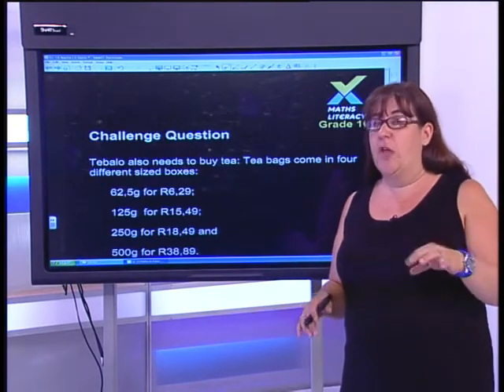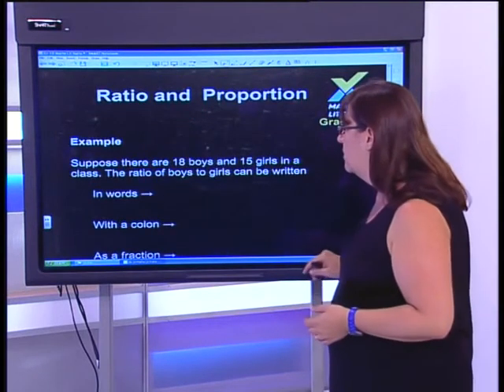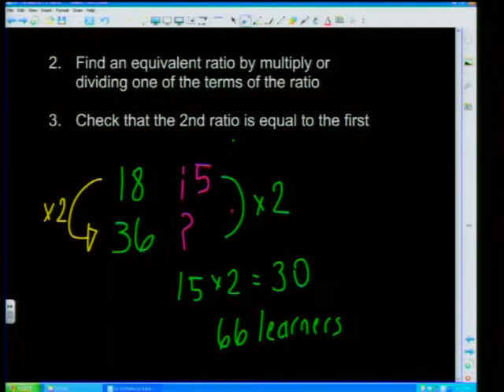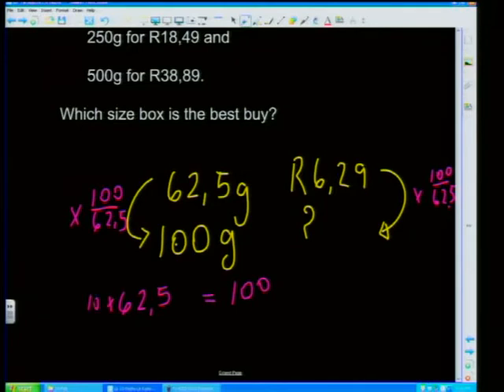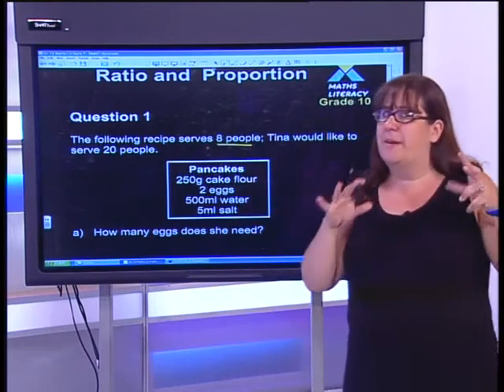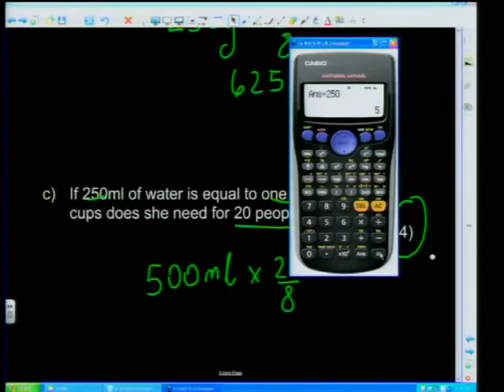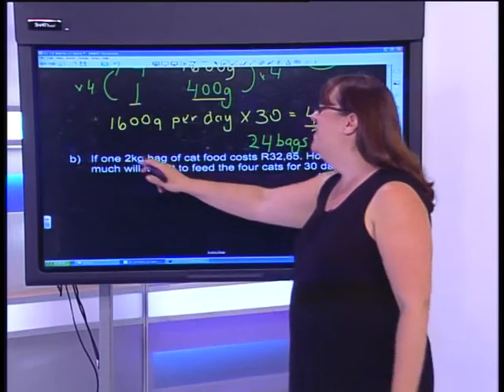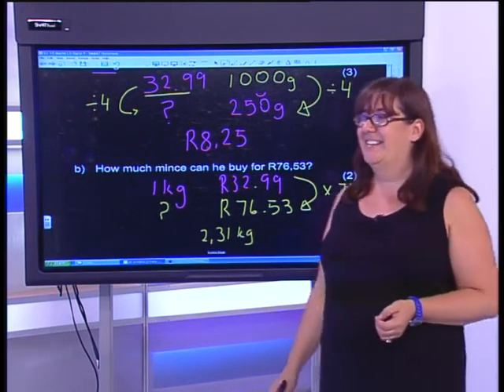Show 3: Ratio and Proportion - Whole Show (English)